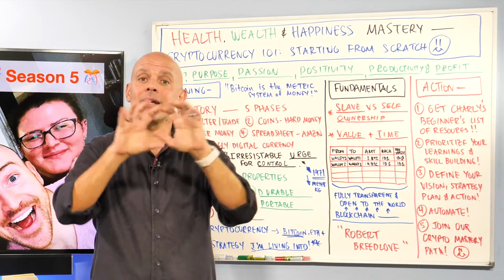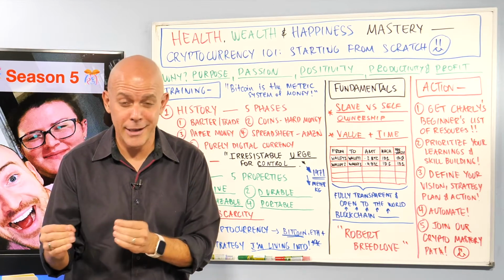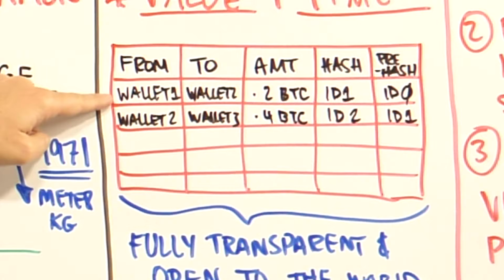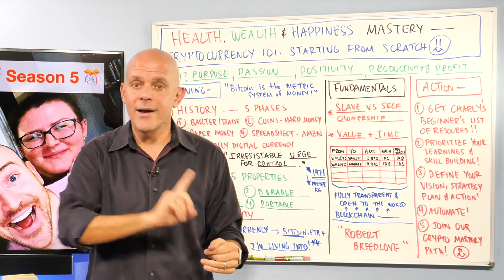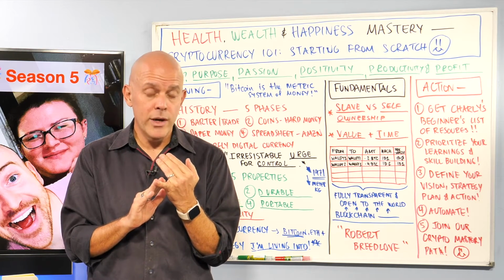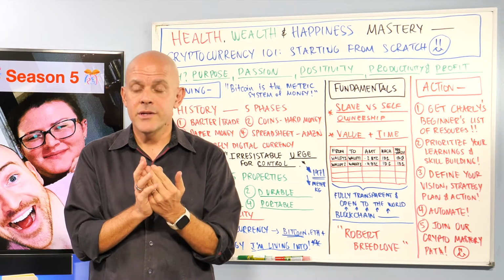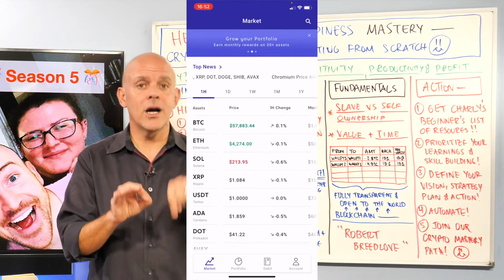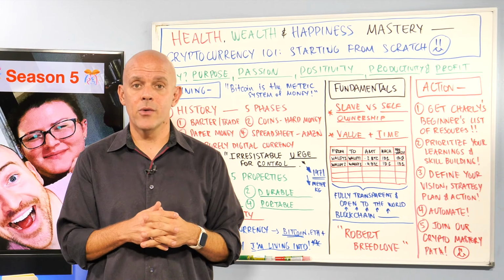What is the blockchain? Cryptocurrency Mastery with Charly Caldwell II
What is the blockchain?

One of the biggest questions we've received as we created our "Cryptocurrency 101 - Starting from Scratch" Mastery Training!

and get educated, grow, and be part of this important evolution in humanity.

Sending you positive, loving, healthy energy, vibes & thoughts on this beautiful day,

Charly